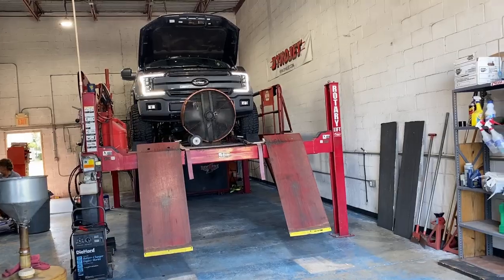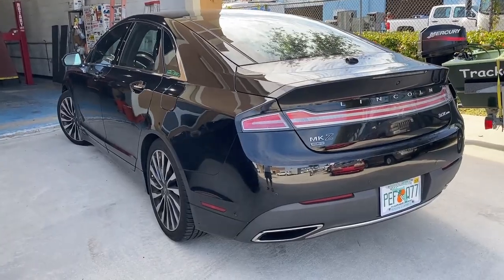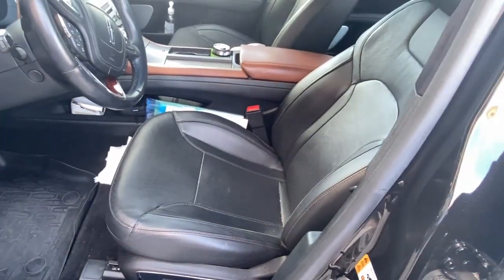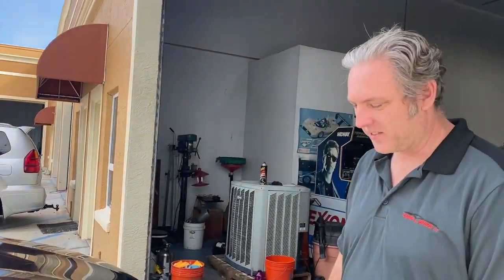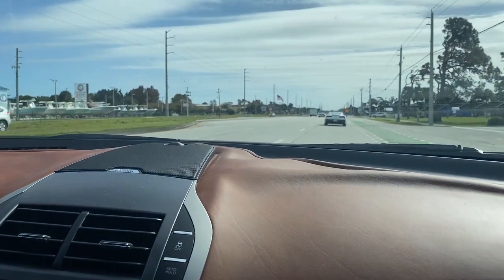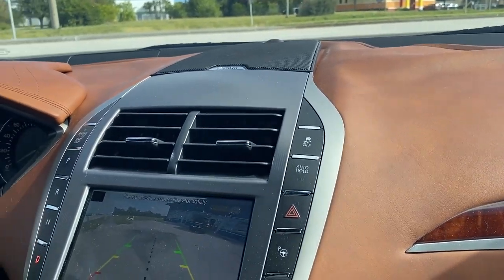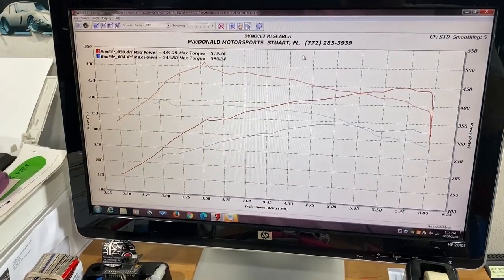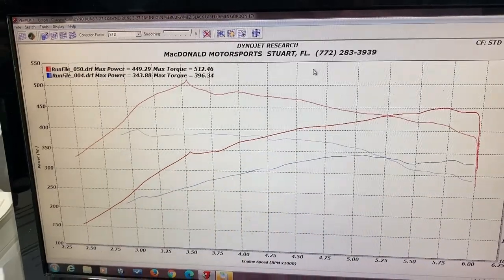2017 Lincoln MKZ _ Custom Tuning For Big Power!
A Silent Rocket _ Go fast in total comfort!